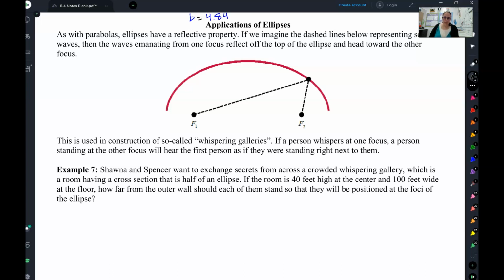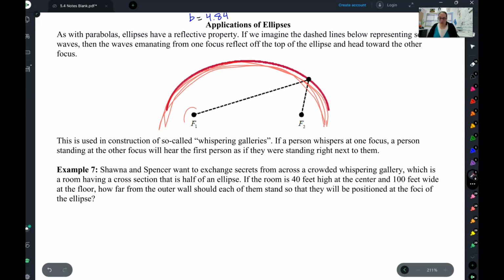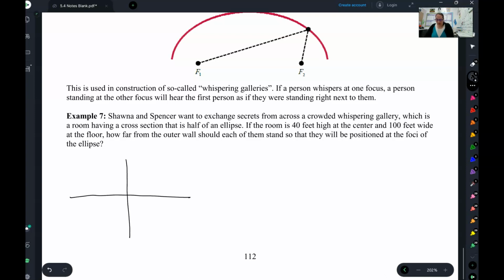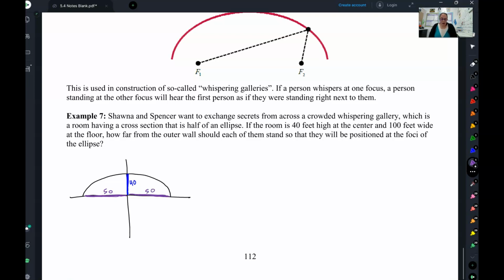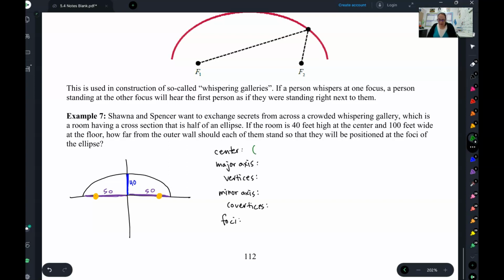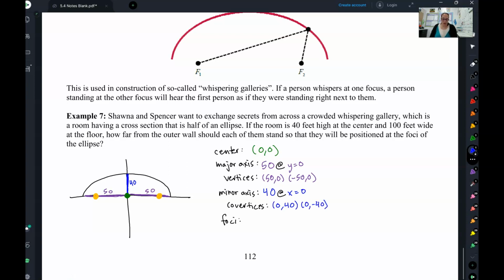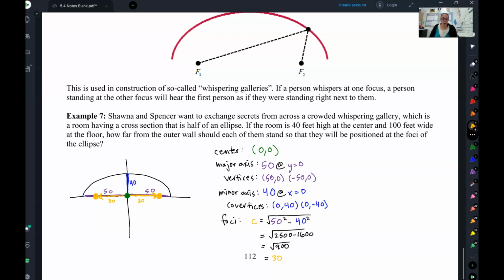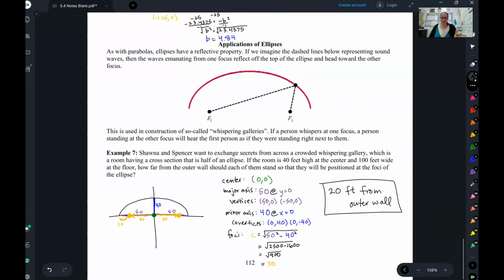CE1050 5.4 Lesson Pt 6